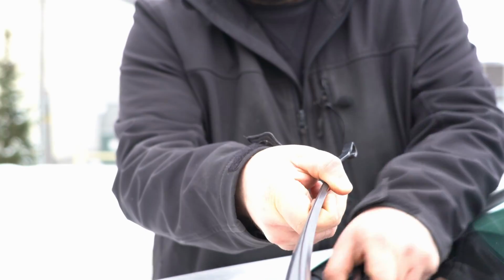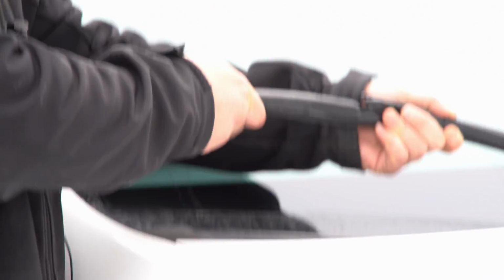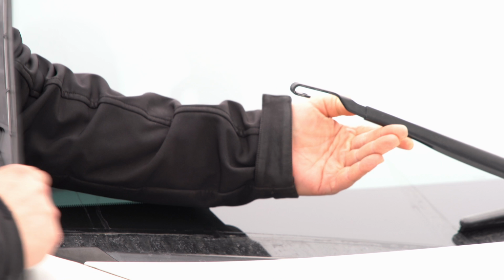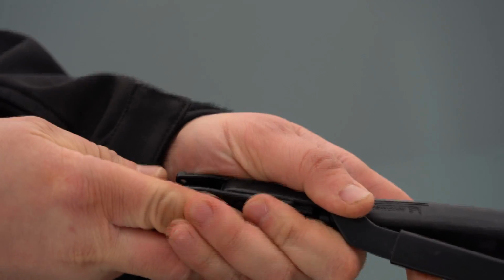Bank Street Toyota - Replacing Wiper Blades (Easy!)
Did you know how easy it is to change your own wiper blades at home? Follow along with our Toyota Service Manager Lee and let him show you how to replace your wiper blades with new ones.

CREDITS:
Videographer: Lisa Utronki